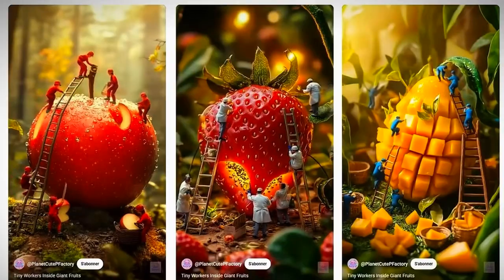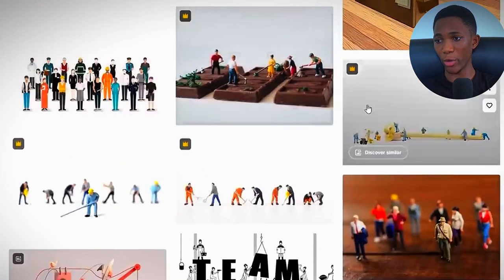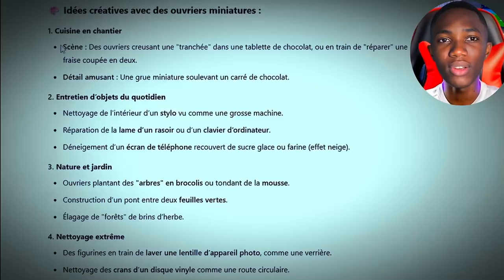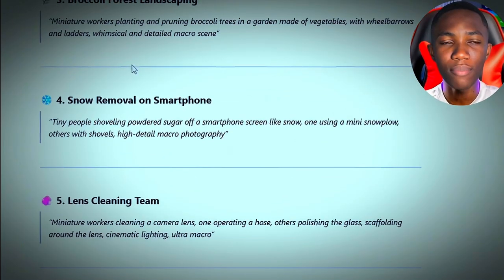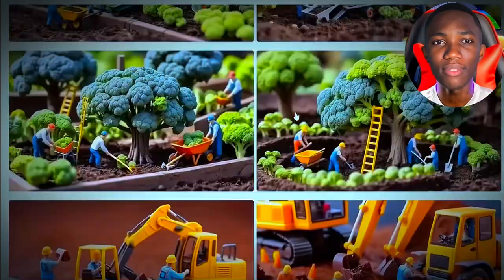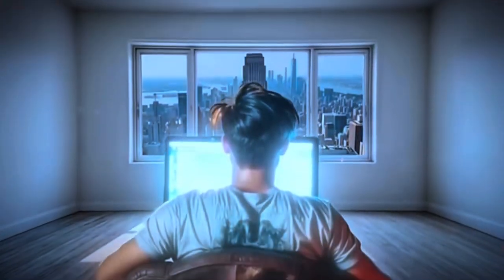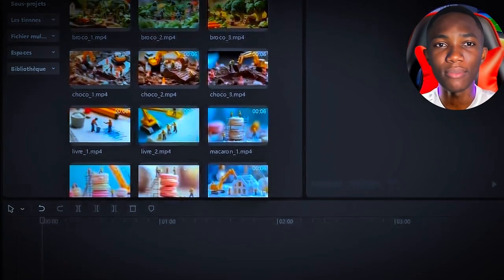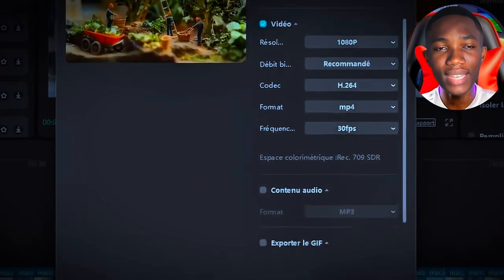How I Make $1,238 on YouTube Using Banana | YouTube automation Step By Step (Not Easy Money)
Youtube automation, youtube automation niches, How to start a YouTube automation